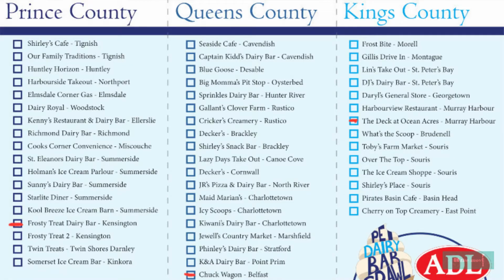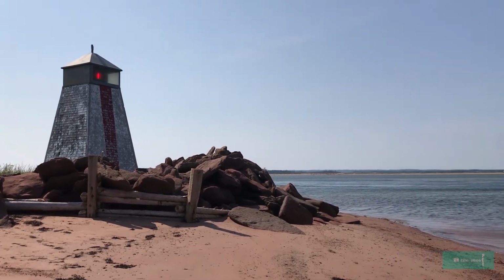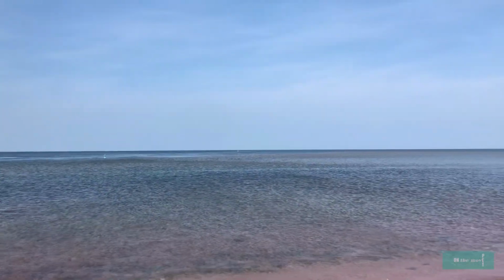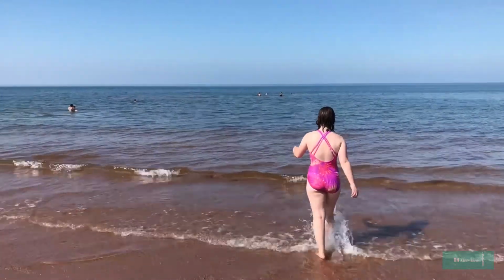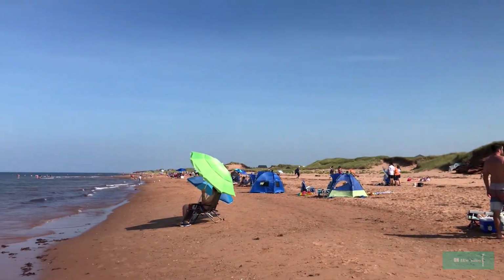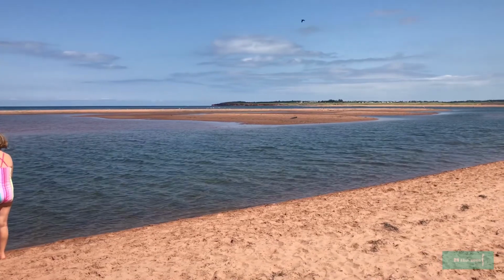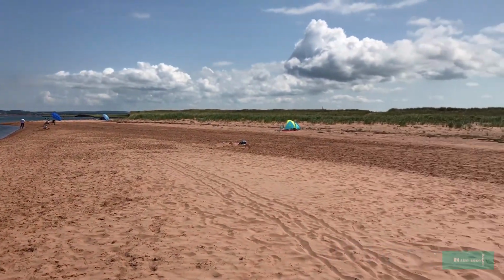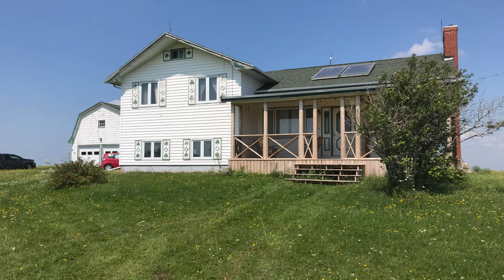Beaches, Ice Cream, and Houses | EP 10 | Matt & Betsy On the Move | From Ontario to PEI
We're moving our family from Ontario to Prince Edward Island Canada.  This week as we house hunt we're bringing you reviews of a few PEI beaches and Dairy Bars.